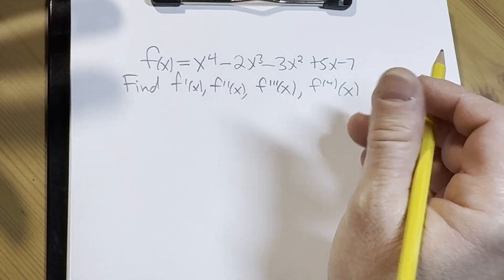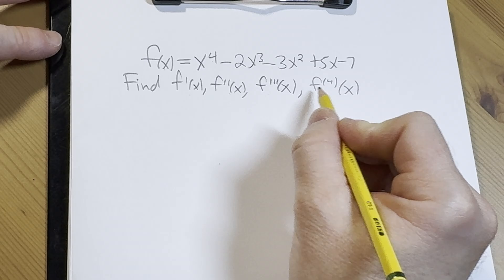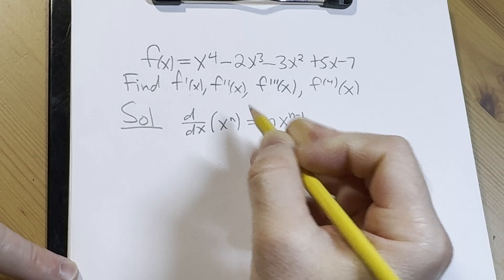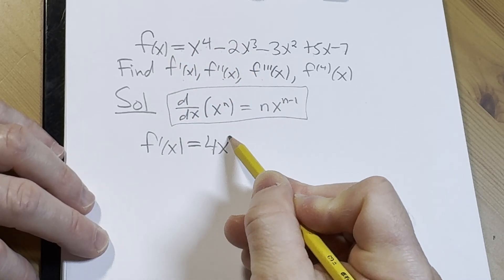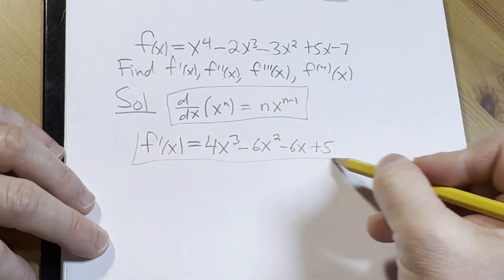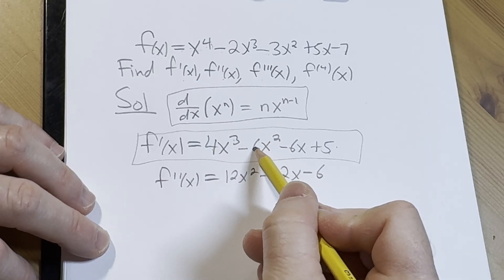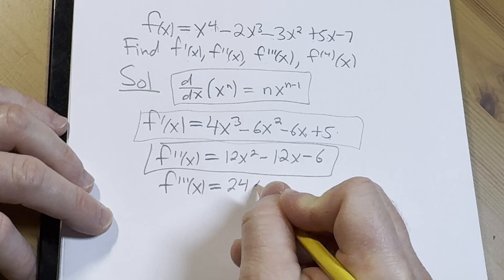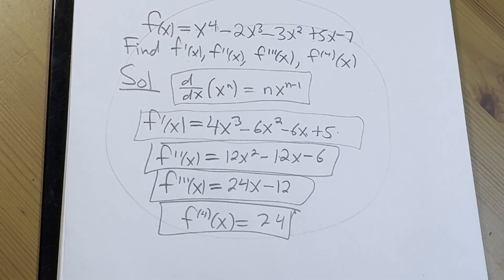Finding the First, Second, Third, and Fourth Derivatives of a Polynomial Function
We do a simple example of finding the first, second, third, and fourth derivatives of a polynomial function.